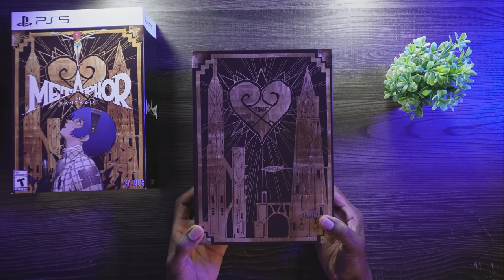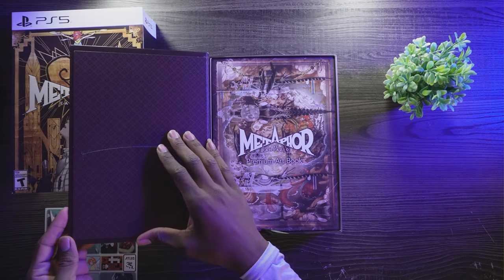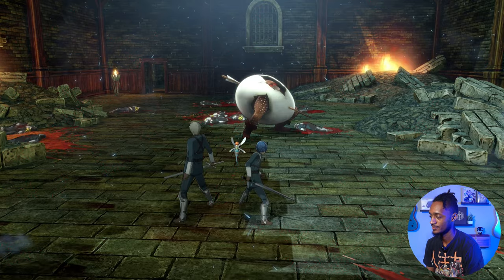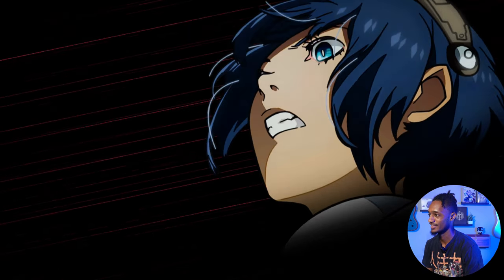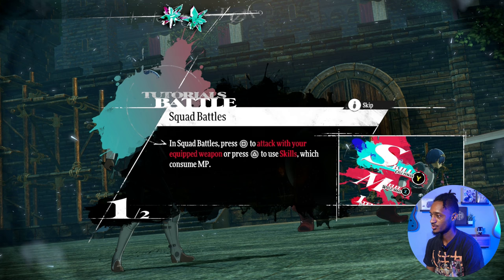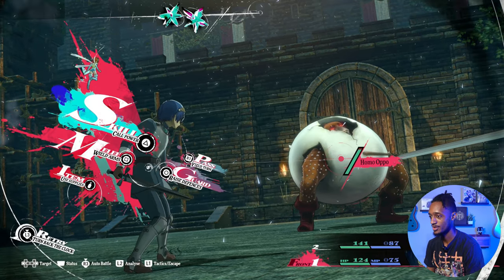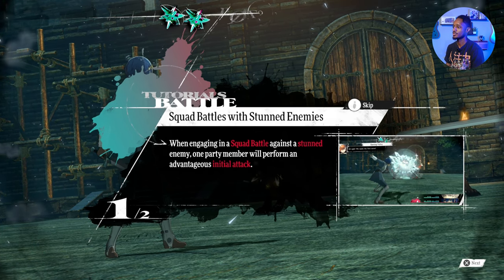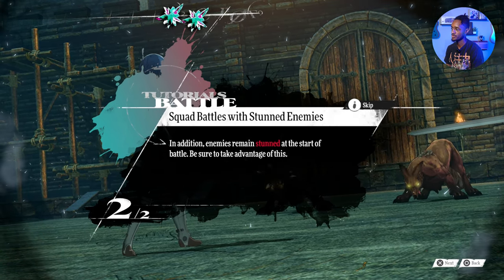Metaphor: ReFantazio Collector's Edition Unboxing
Unboxing of the Metaphor: Refantazio Collector's Edition

This is a story of how people must find unity to elect a new king.

Our story takes place in The United Kingdom of Euchronia, where the assassination of the king brings chaos and unrest to the land. Then, one fateful day, a magic known only to the king called the Royal Magic is invoked, and the world becomes embroiled in a royal tournament for the throne.

In the midst of this, the protagonist, together with his partner, the fairy Gallica, must find a way to break the curse that has been placed on the prince that the kingdom believes to be dead. To do so, they depart on a journey across the vast land.

They will discover that in order to achieve their goal, they must participate in the tournament for the throne, and this great task shall require them to ally with many friends and followers of the various tribes inhabiting the world.